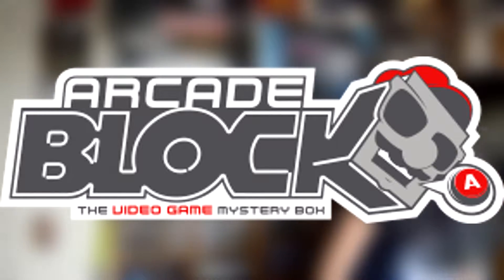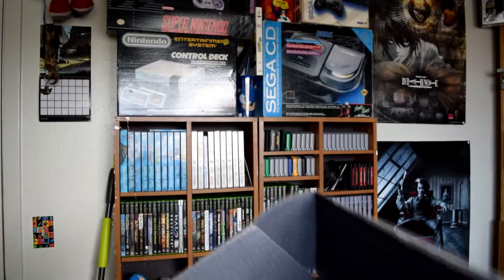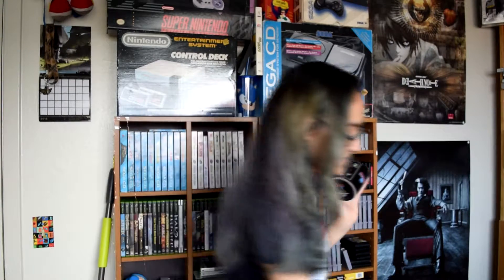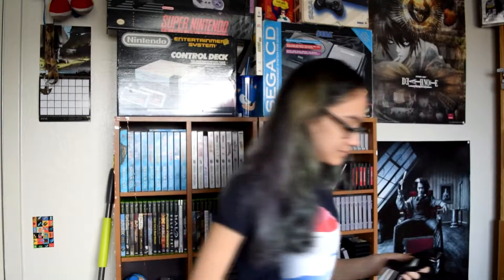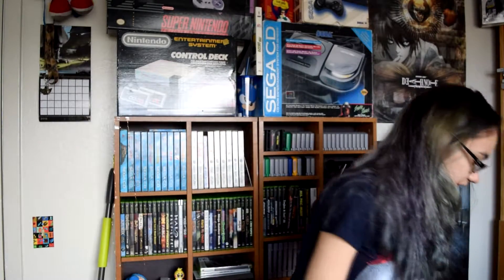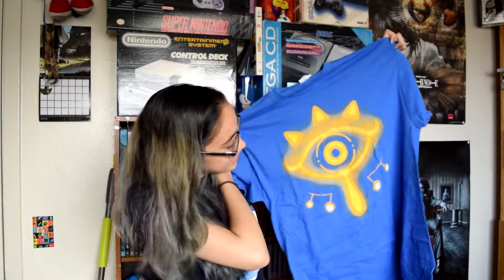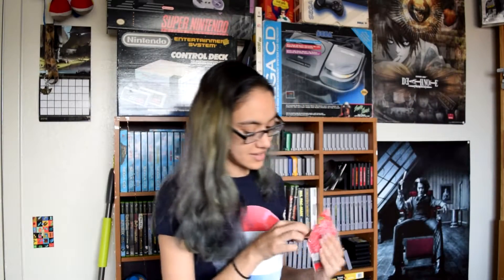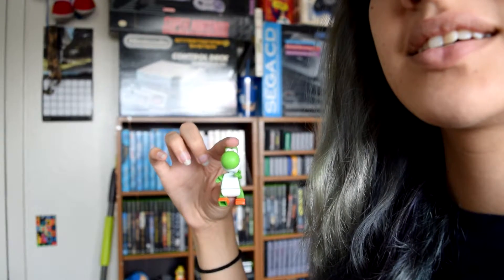Arcade Block Unboxing - August 2016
Sevinup07 is still gone, so I ripped into this arcade block! Totally delirious from sick, I don't think I did it justice and I revealed my probably unpopular gaming opinion at the end. (No, it's not that I hate xBox.)